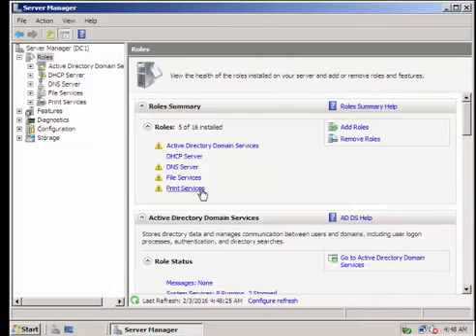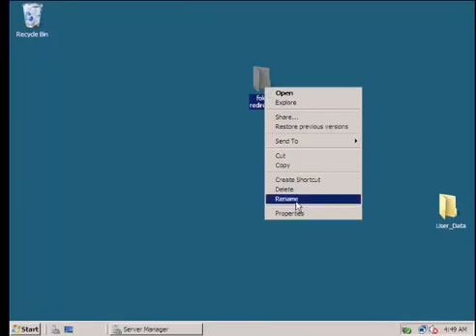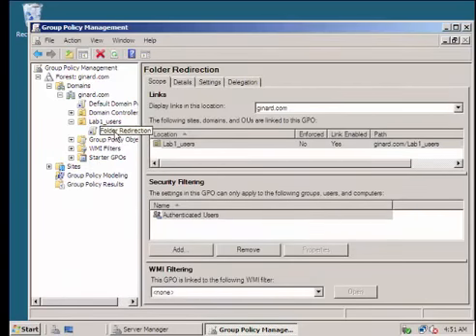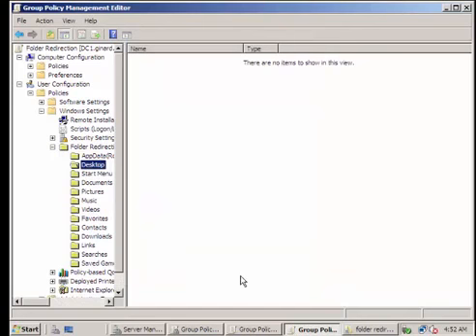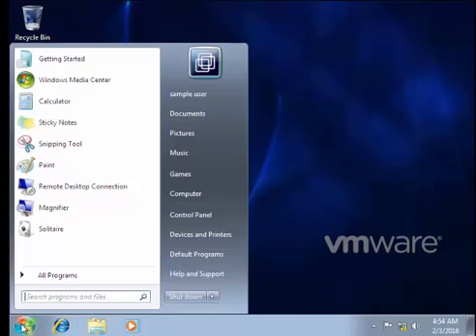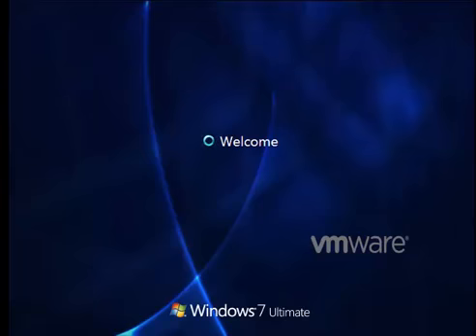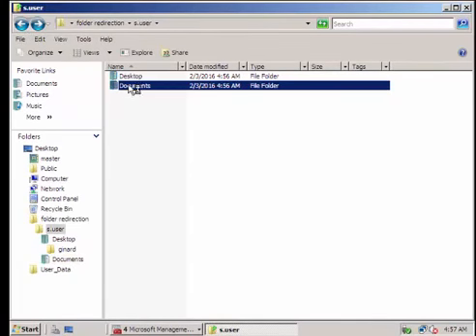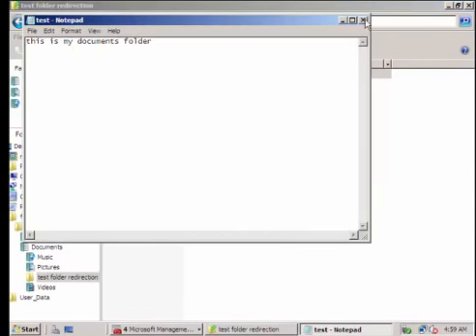File Services Folder Redirection Server 2008 CSS NC II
CSS Tutorials